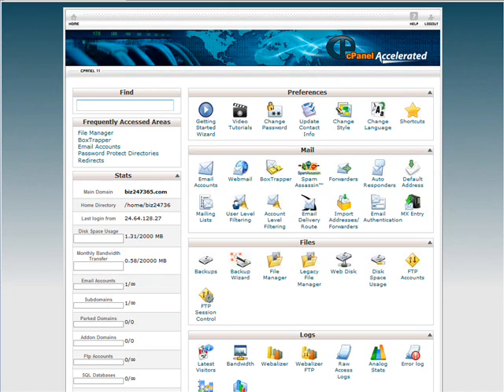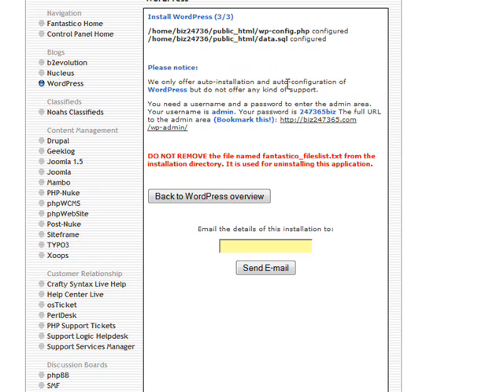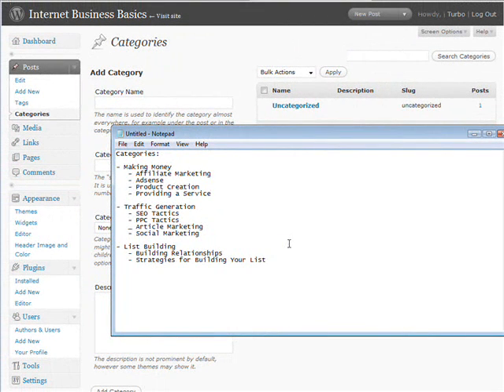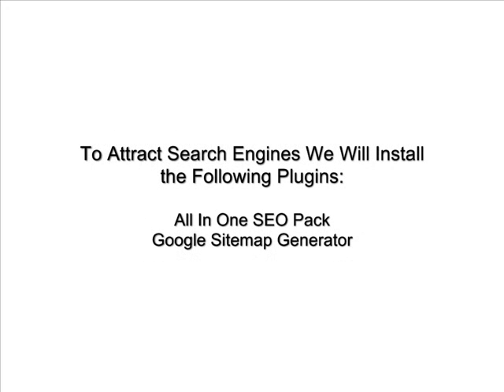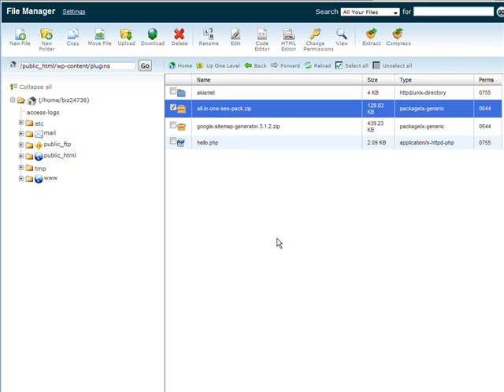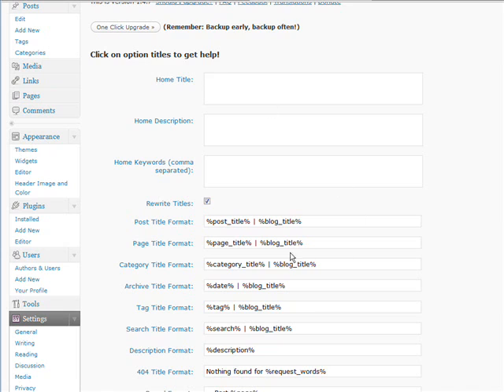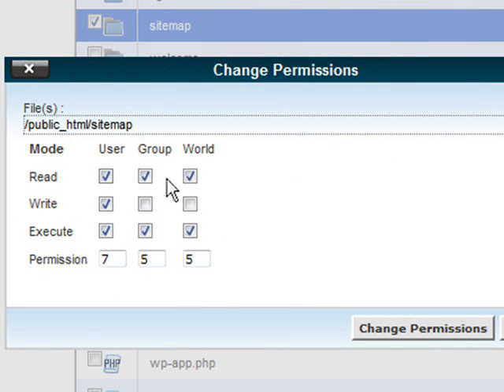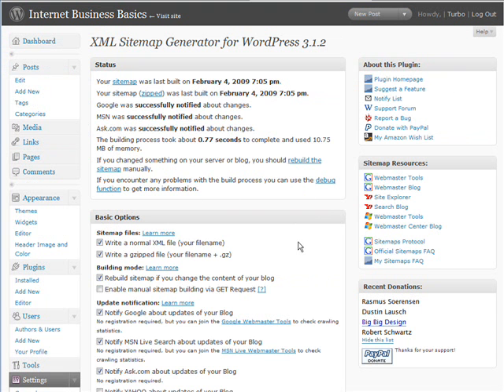How to Set Up a WordPress Blog on Your Server - Part1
- WordPress blog is the best blogging platform because it is very search engine friendly. This video series (part 1) will teach you how to set up a wordpress blog from your server and etc.